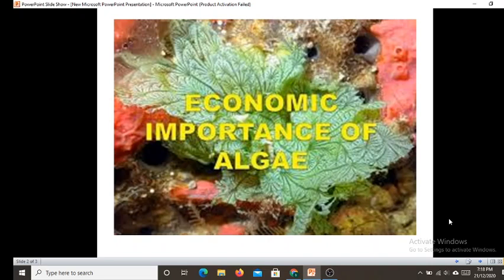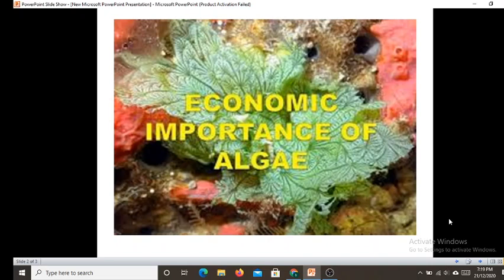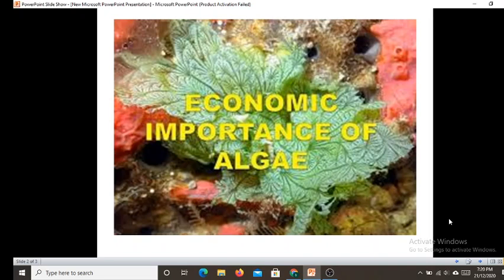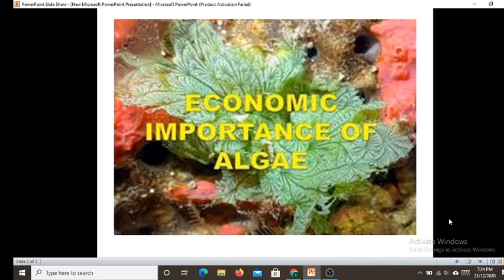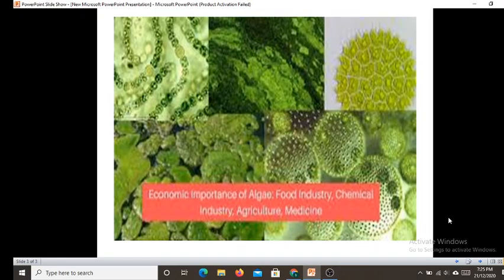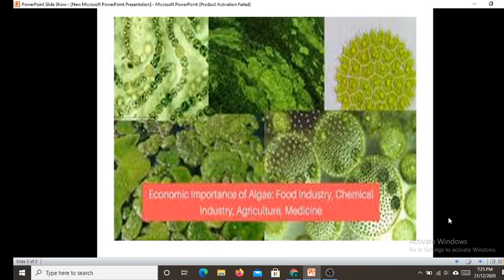Economic Importance of Algae